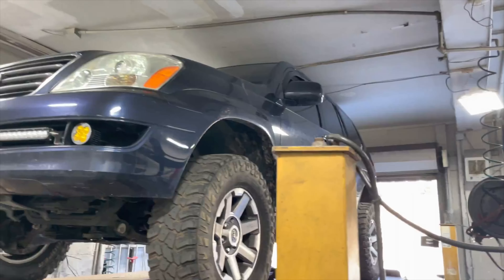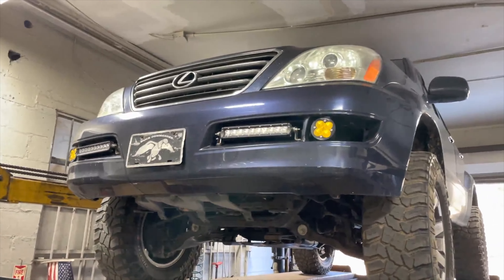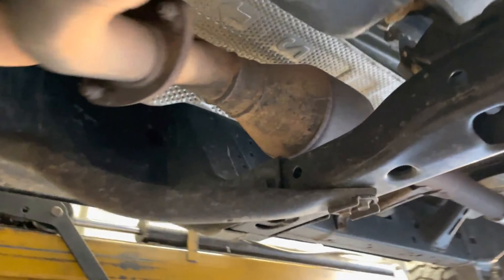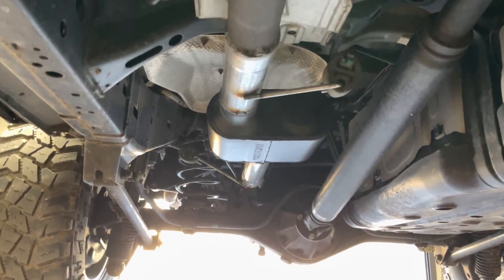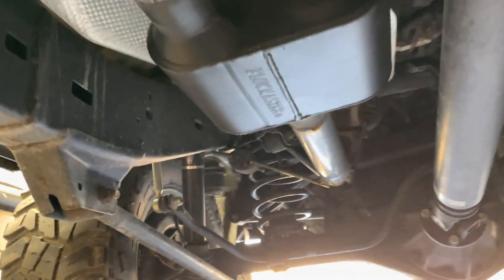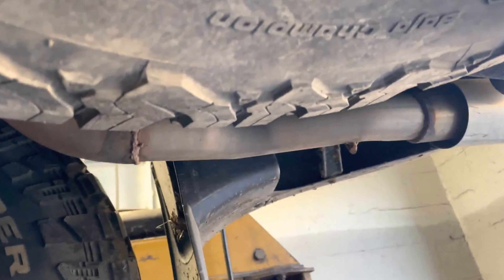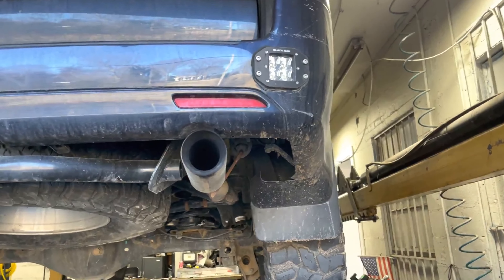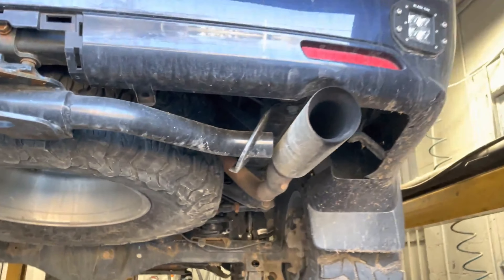2004 Lexus GX 470 4.7L V8 Exhaust w/ FLOWMASTER SUPER 10!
2004 Lexus GX 470 4.7L V8 Exhaust w/ FLOWMASTER SUPER 10!